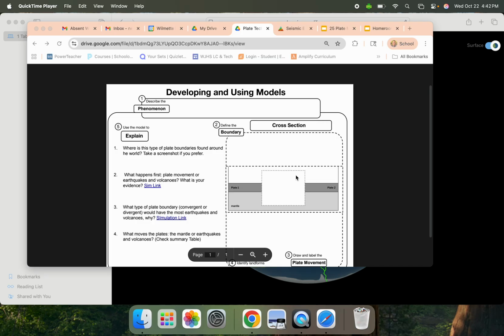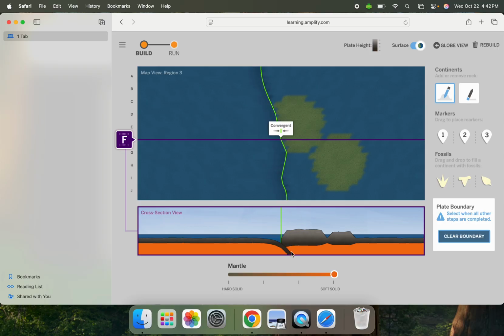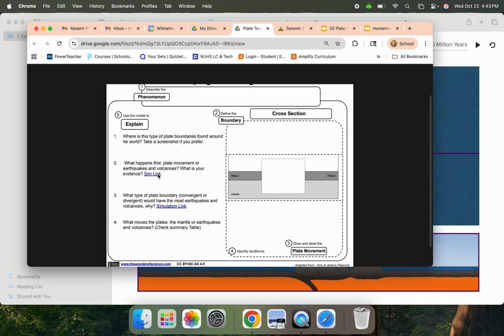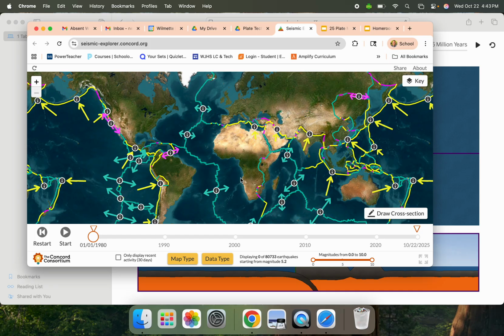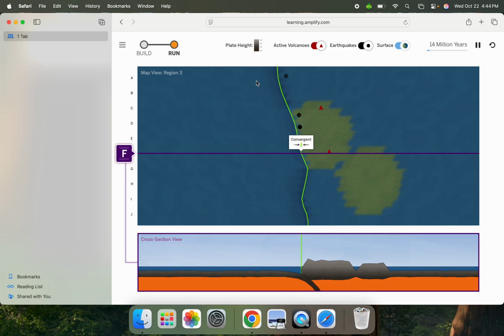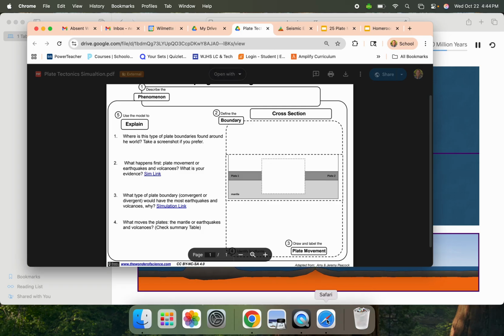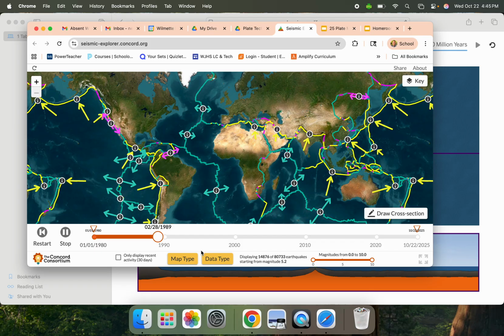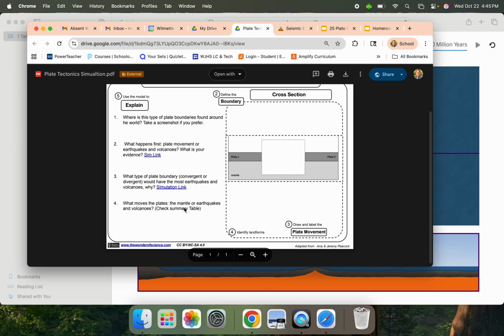Plate Motion Review